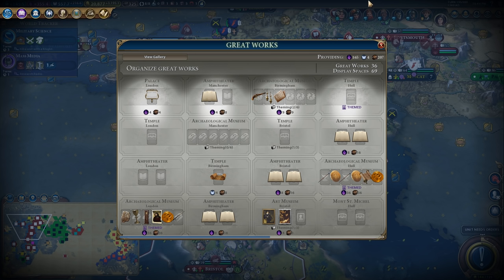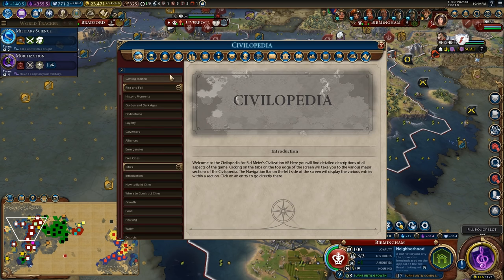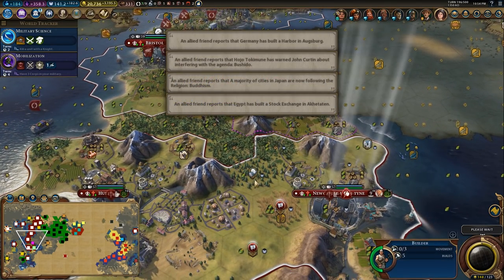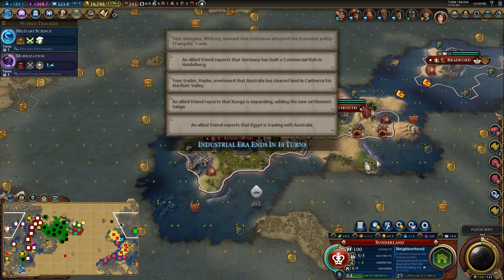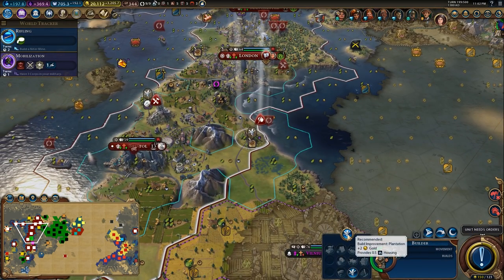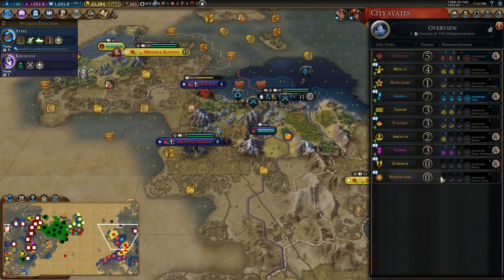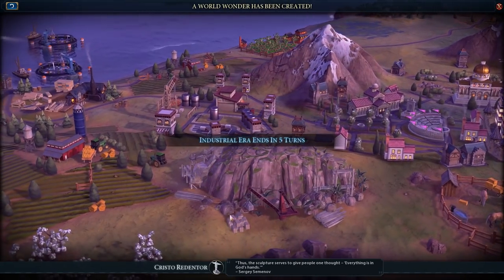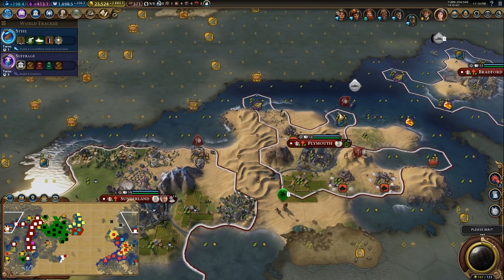#12 England Deity - Civ 6 Rise & Fall Gameplay, Let's Play England!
Hey Spuddies, PotatoMcWhiskey here, and today we're doing a let's play of England! I'm really excited to get back into playing Civ 6 and I hope you guys enjoy it!